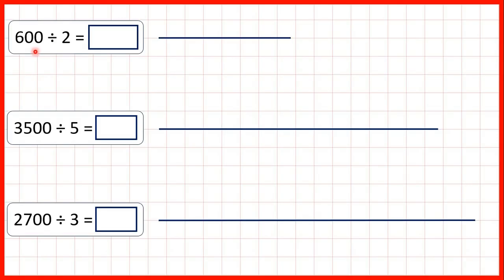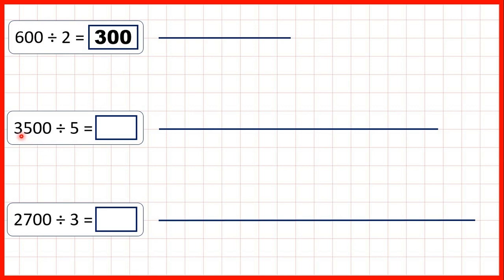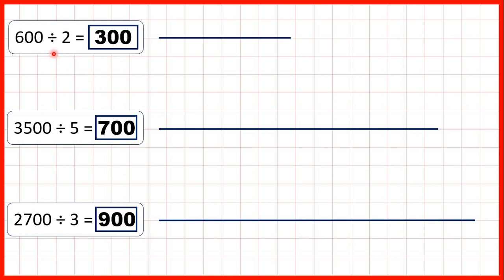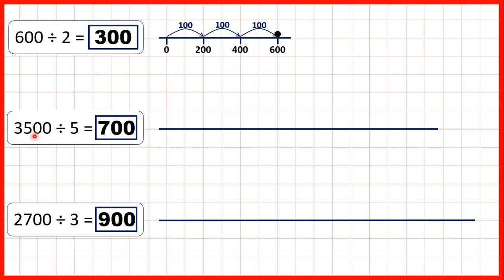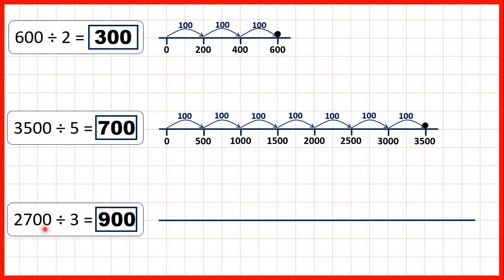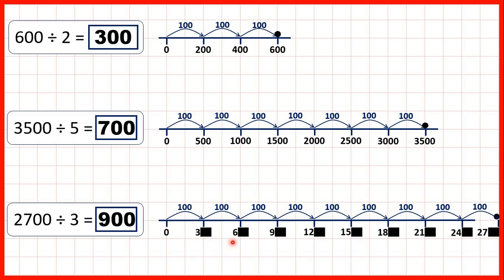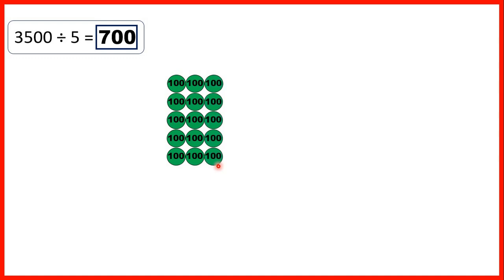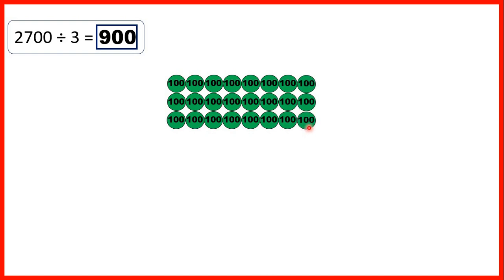Divide a multiple of 100 by a single-digit number mentally | Division | Year 4